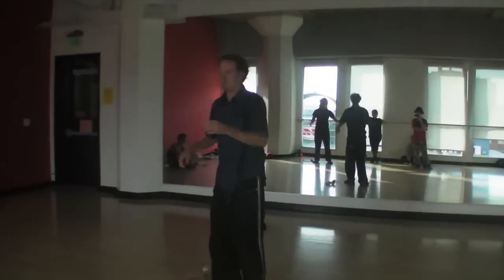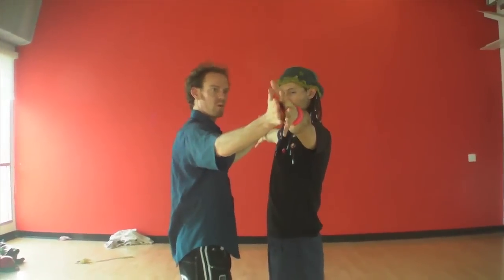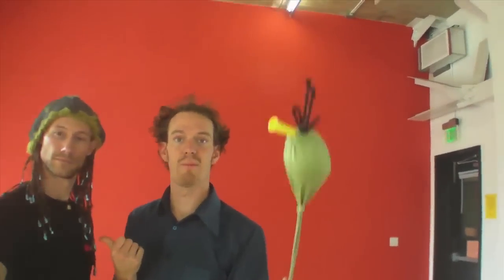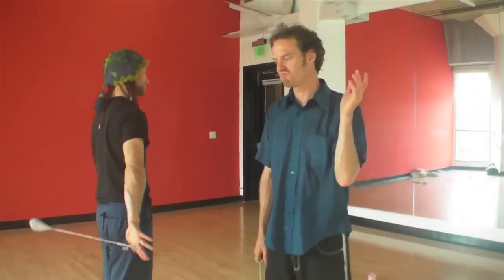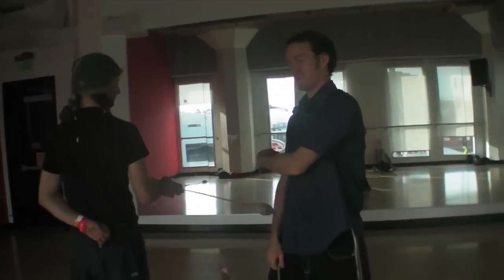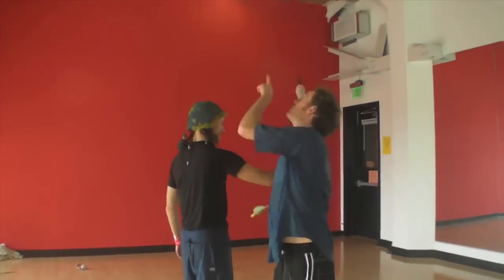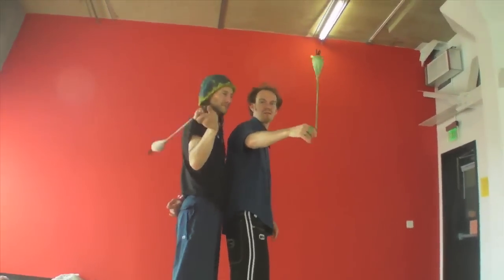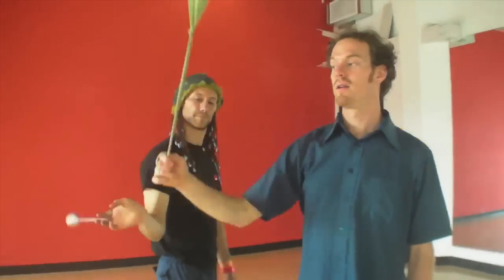Class Notes: Flow Temple Class, Poi-2, week #3 - 01-31-2010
review of class notes for Flow Temple class Poi2. 3rd class (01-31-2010) in a series of 6.